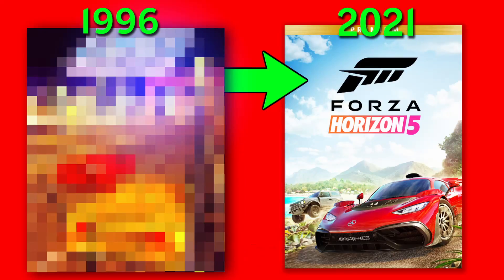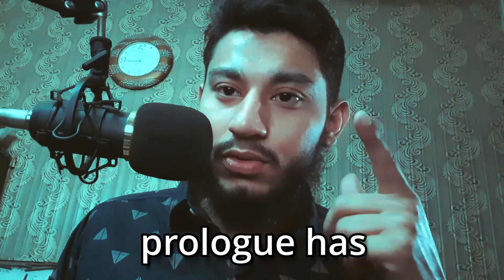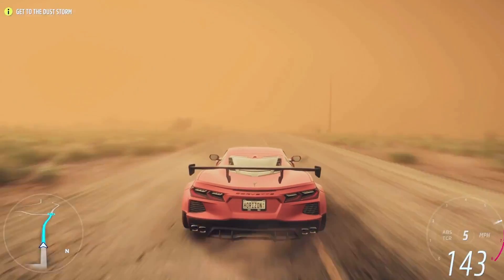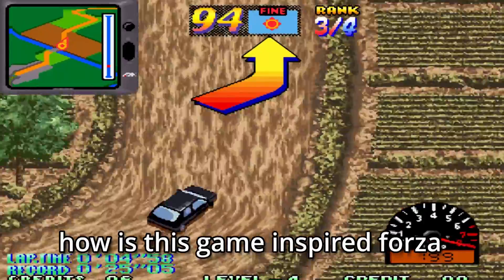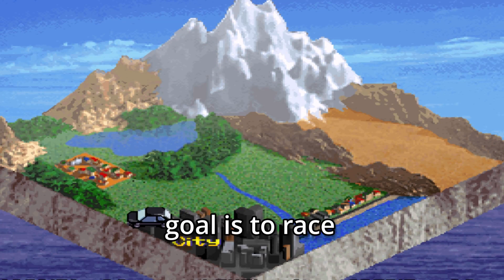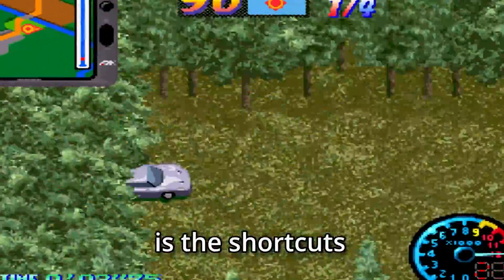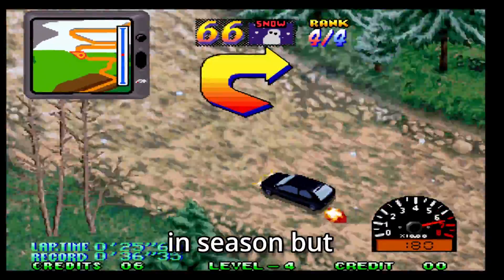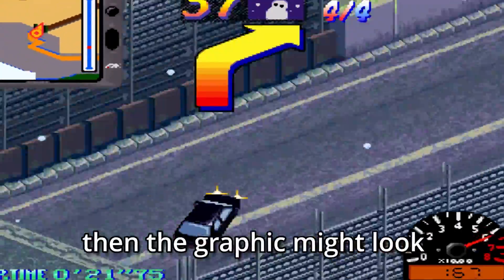1996 Game Compare to Forza Horizon 5 | Is Forza Copy This Game? | Forza 5 Comparison With 1996 Game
Hey everyone in this video I will talk about a game that has similarities like Forza horizon. I will compare both games remember this is just a fun video so don't be criticized or don't criticize me after this video it's just my personal opinion ok enjoy.